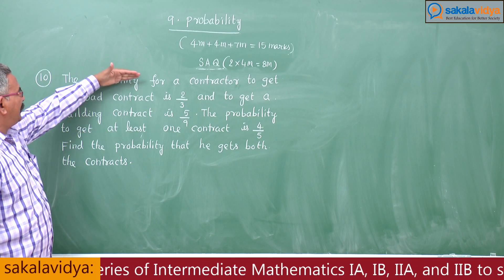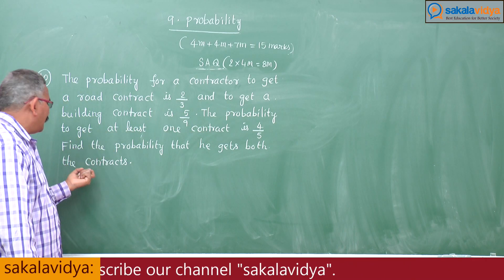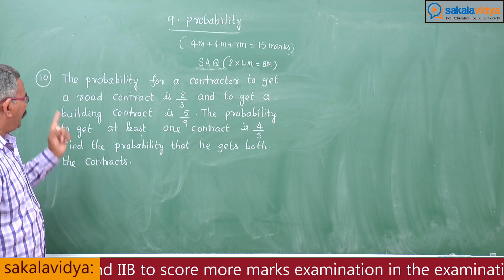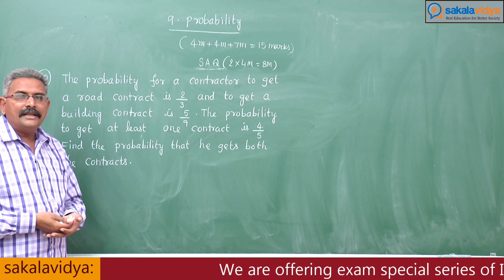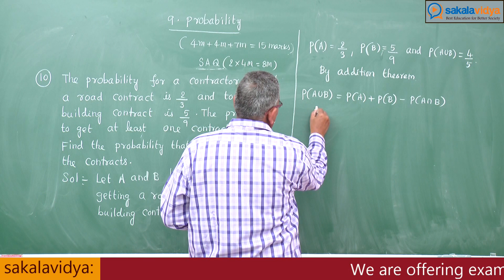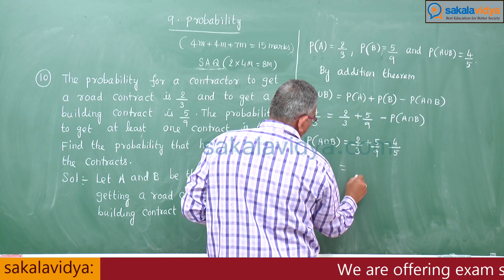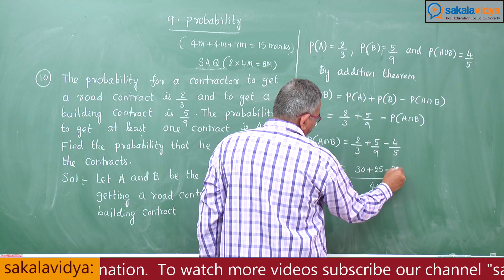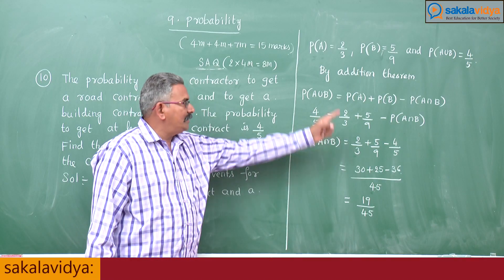How to score 75 marks ☑️ in 24 hours in Intermediate 2A|probability part 10